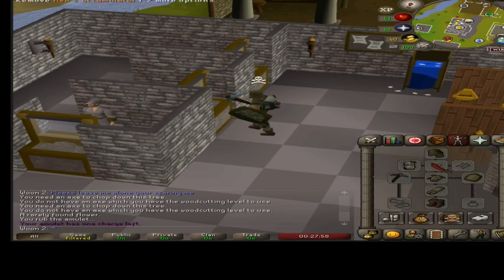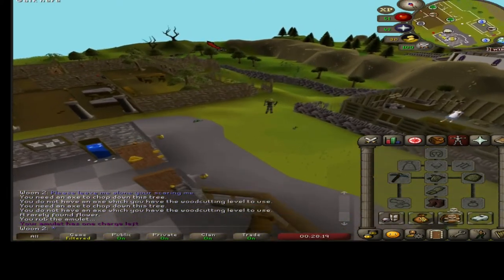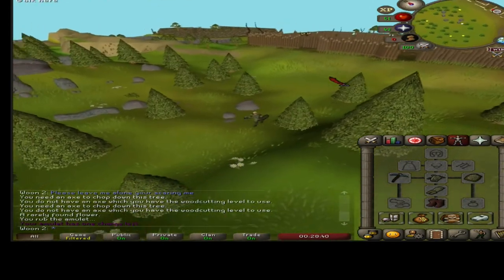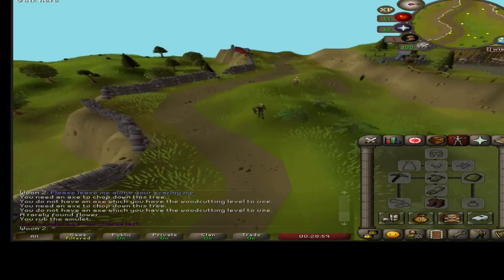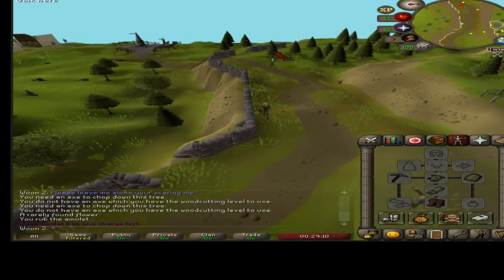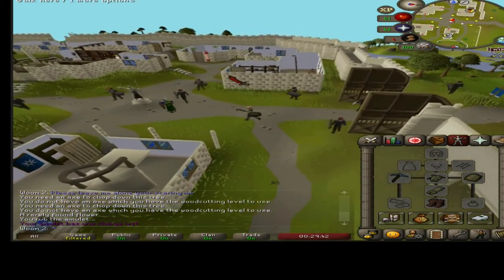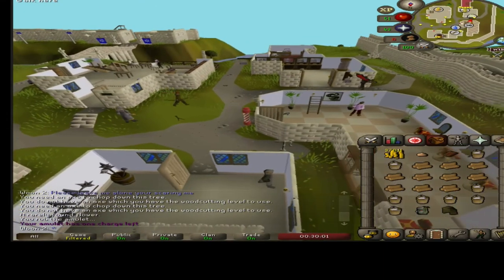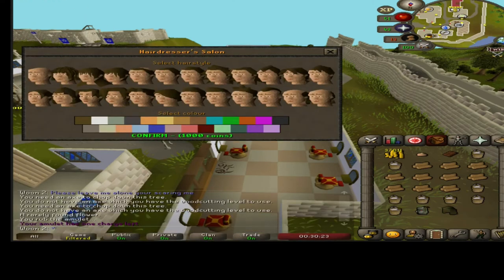how to get a haircut in oldschool runescape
hi guys this is how to get a haircut in oldschool runescape if your character needs one thanks so much for the support guys